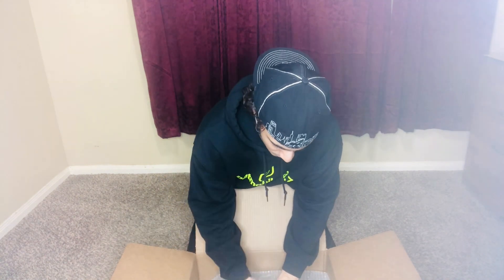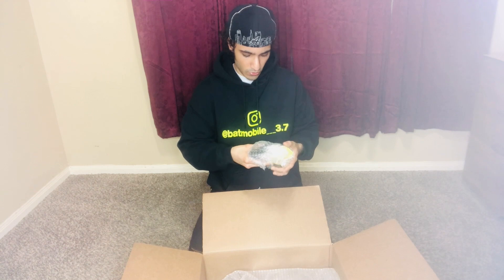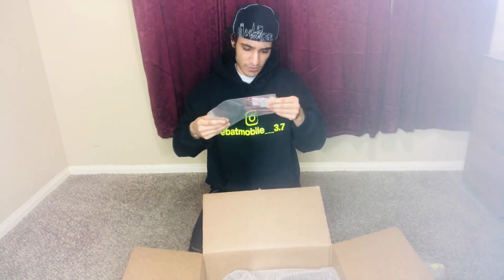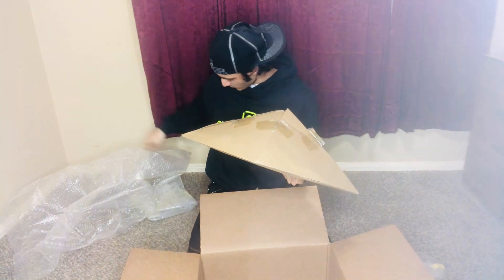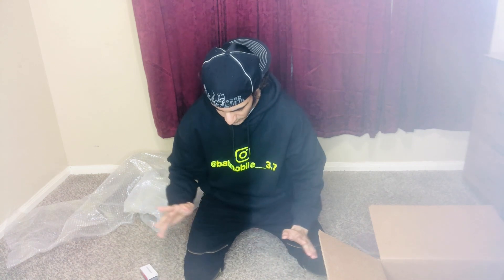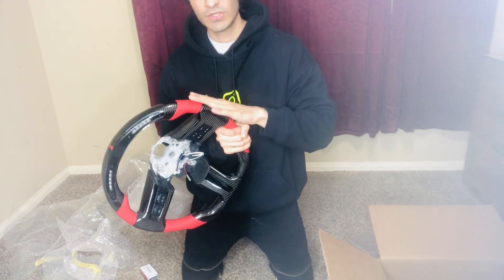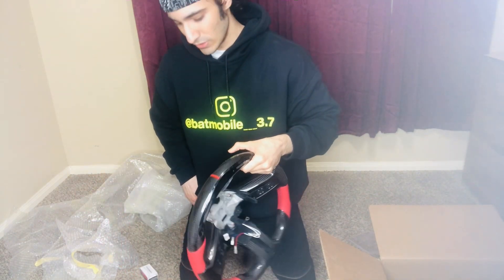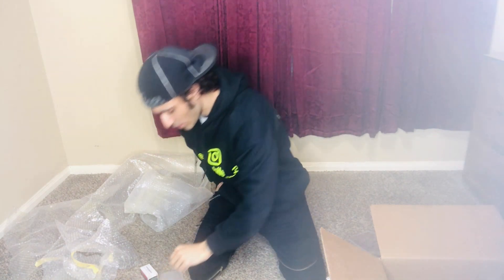Carbon Fiber LED Steering Wheel unboxing & review for 2011-2014 Mustangs 🔥🔥🔥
In this video, we review about this custom 1 on 1 carbon fiber led steering wheel that I have been waiting for about 30 days and we do an unboxing and review about the durability and quality of this wheel as compared to other company brands out there!